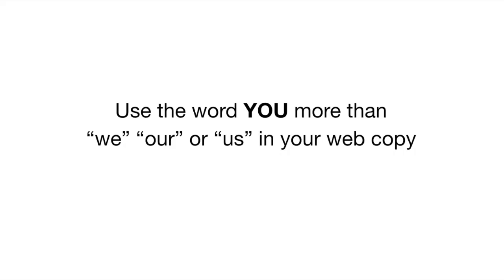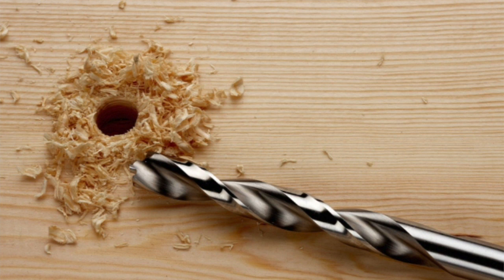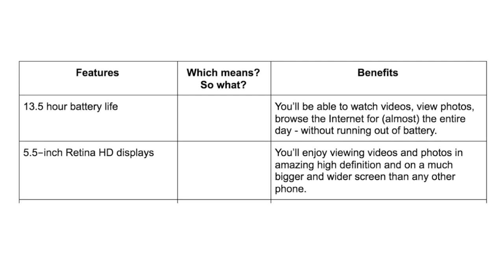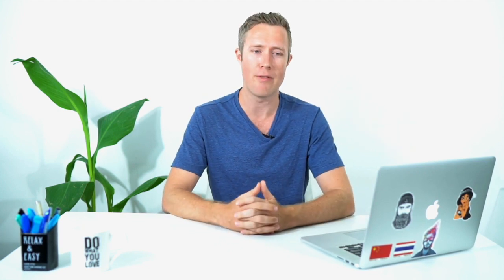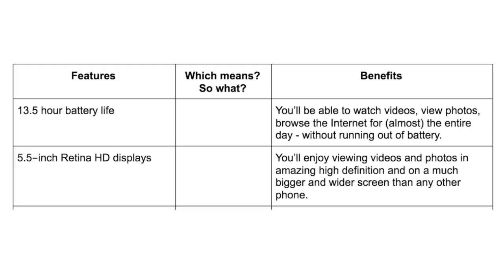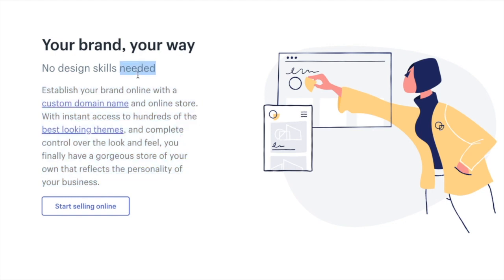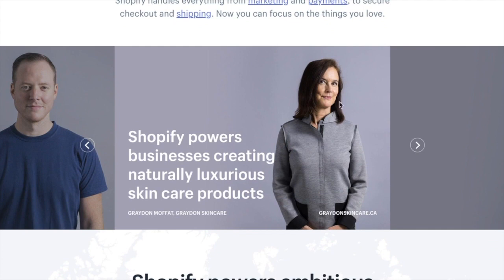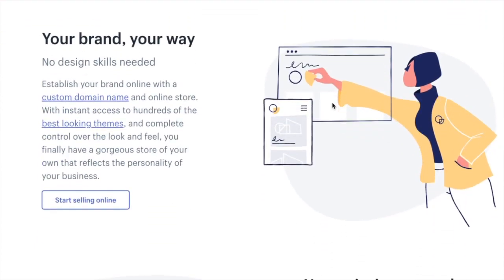11 Turn Boring Features into Irresistible Benefits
Copywriting,Entrepreneurship,Social Media,Marketing,2022